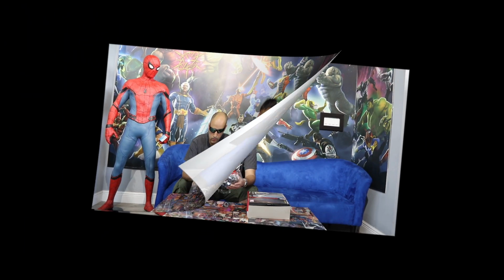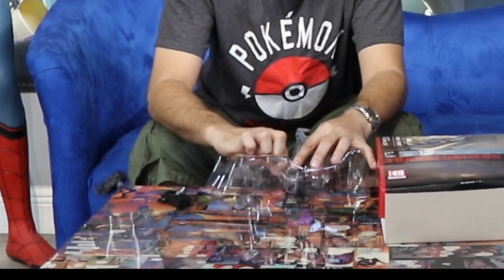Transformers Generations Grimlock Unboxing!!!!!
Player1, D'Gamer and  SuperHero Bryan unbox the new Transformers Generations Grimlock  Dinobot!!! A Big Thanks to Knowhere Toys, Comics And Gaming For Making this possible!!!
★ “The Gamers Attic" Team ★
- Host: “PLAYER 1”
- Host: "SuperHero Bryan"
- Host: "D'Gamer"
- Director: PLAYER1
- Camera Operator: ", Player1 ,”
-- Show Writers:
 “PLAYER 1”
- Show Researcher: “PLAYER 1" " CAPTAIN BOGY"
- Location: “knowhere Toys, Comics and Gaming!!!”
The Gamer's Attic Show
CHECK OUR PAGEs OF "THE T.G.A.”!!!

Check Out The Pages Of Knowhere Comics, Toys, and Gaming.